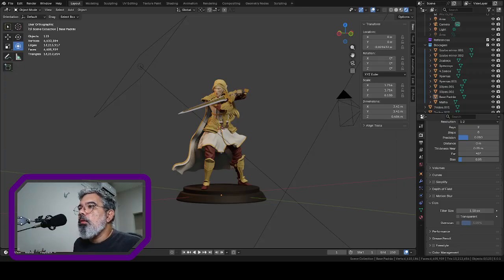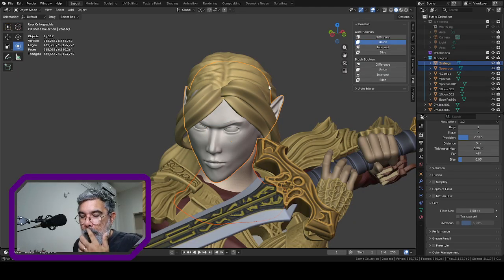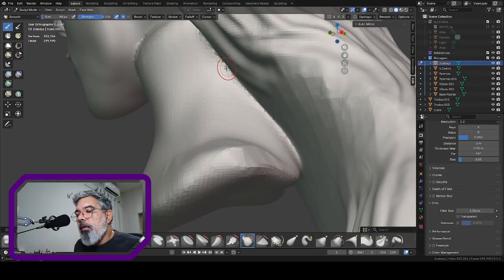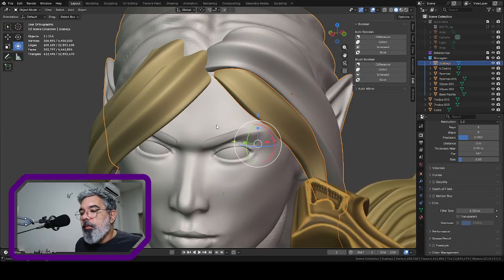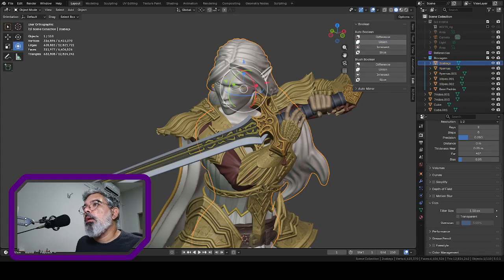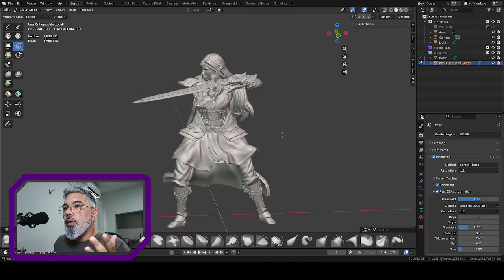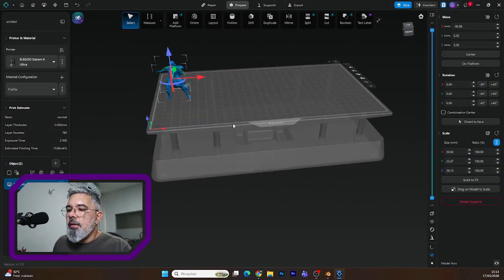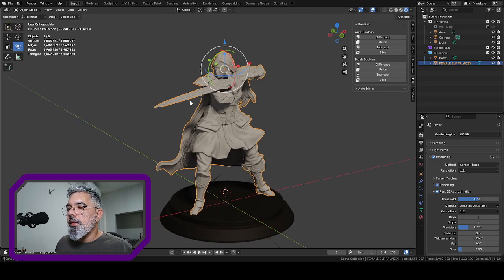⚔️ Elf Paladin – 3D Sculpting Process | Part 8 – Boolean, STL Export & 3D Printing Setup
Welcome to the final episode of the Elf Paladin sculpting series!

In Part 8, we move into the final technical stage of the workflow, preparing the model for 3D printing.

In this episode, I walk through the boolean process, where all the separate parts of the sculpt are combined into a clean, printable model. This step is essential to ensure proper geometry and avoid issues during printing.

After that, we export the model as an STL file and move into the printing preparation stage using ChiTuBox, where I show how to properly set up the file for resin printing.

In this part we cover:

Performing the boolean process to merge meshes

Cleaning and preparing the model for printing

Exporting the final model as an STL file

Importing the model into ChiTuBox

Basic setup for resin 3D printing

This stage completes the full pipeline — from sculpting to a print-ready miniature.

Thank you for following the entire journey of creating this Elf Paladin!

👤 About Me

My name is Diego Cortes, I’m a Brazilian 3D sculptor specializing in miniatures for tabletop RPGs and collectible figures.

I am the creator of Tenda Orc Studio, where I design highly detailed STL miniatures for RPG players, painters, and collectors around the world.